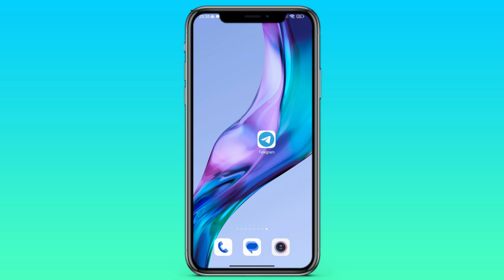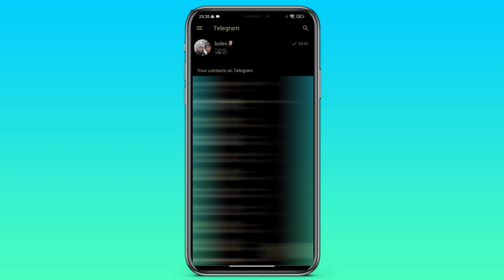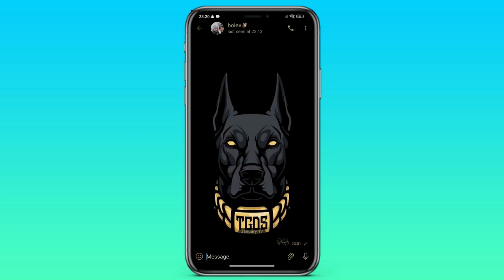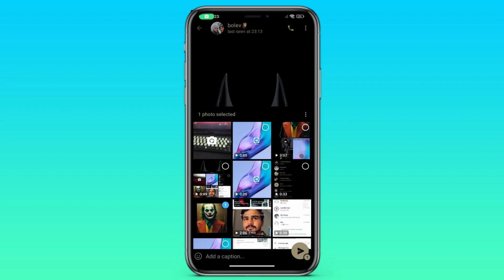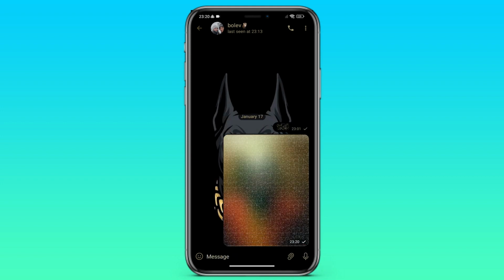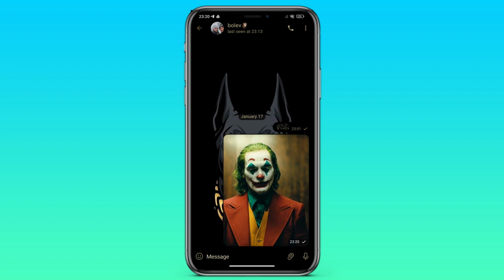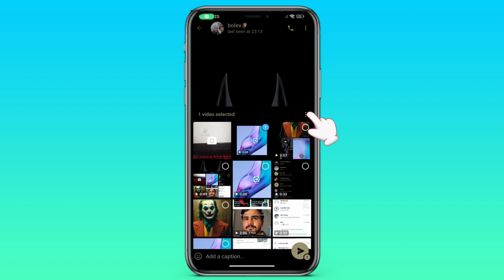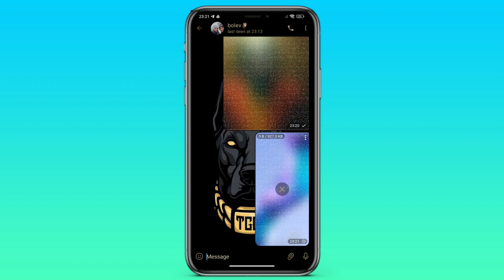How to hide media in messages in telegram?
The question arose - how to hide media in messages in telegram? In this video we will analyze how to hide media in messages in telegram and you can easily do it yourself to hide media in messages in telegram.